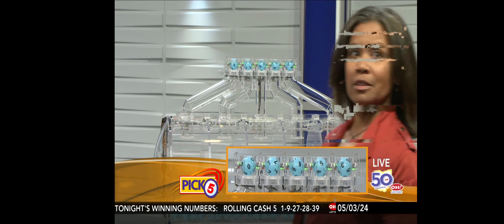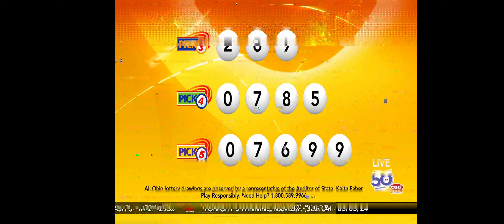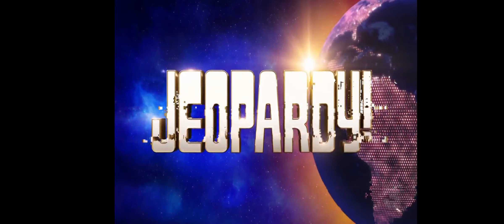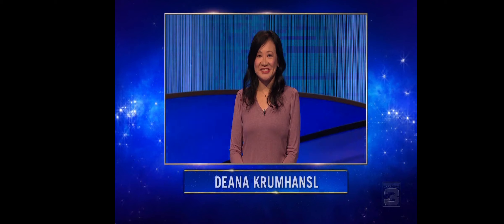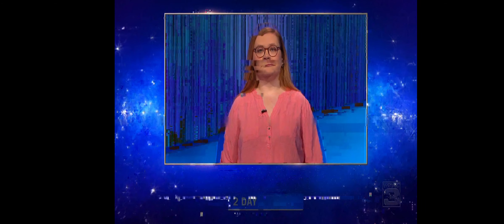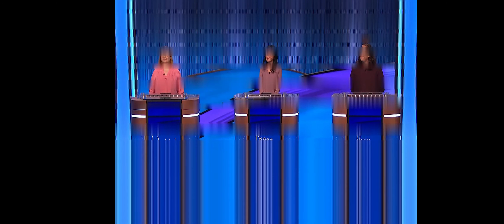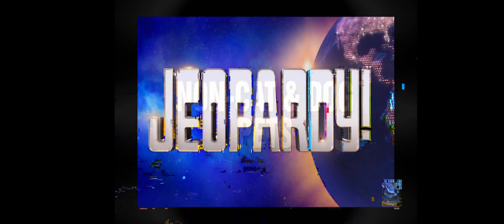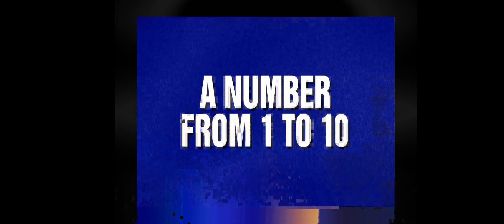ATSC 1.0 Corruption (or: making an unintentional YouTube poop)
Be sure to follow me on X for more updates
Listen to GWES ERN/KNA, my internet radio station with EAS Alerts for the whole country

Content presented is not necessarily owned by KanawhaCountyWX. Opinions expressed in this content do not necessarily represent those of KanawhaCountyWX or any other person or organization unless directly stated. If my content is found to have been reuploaded, a copyright takedown request WILL be issued.